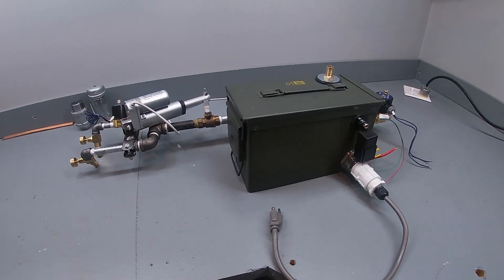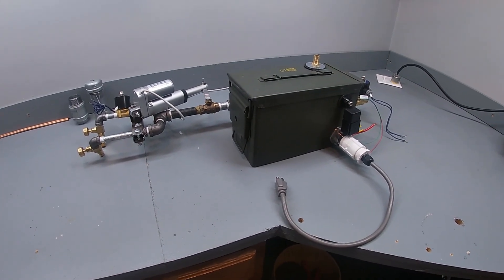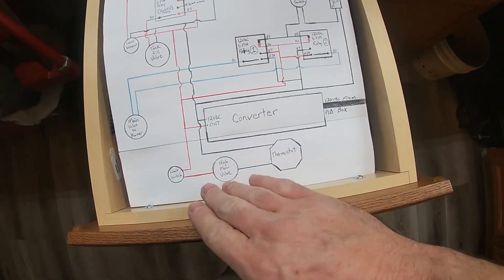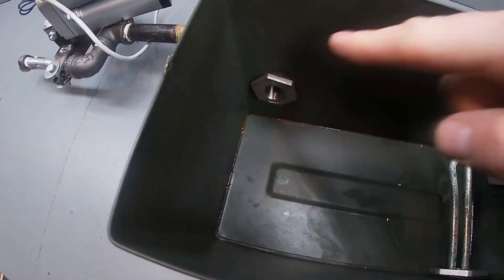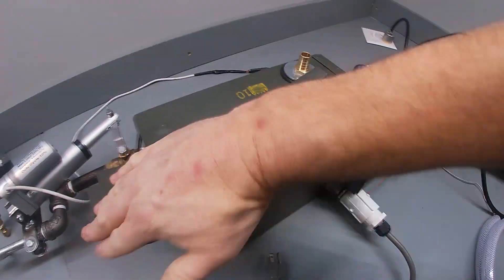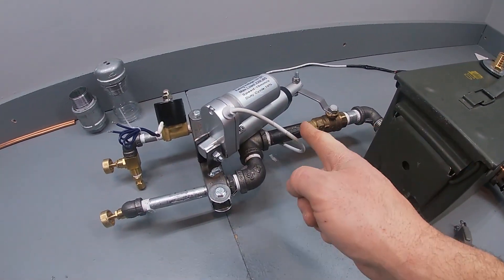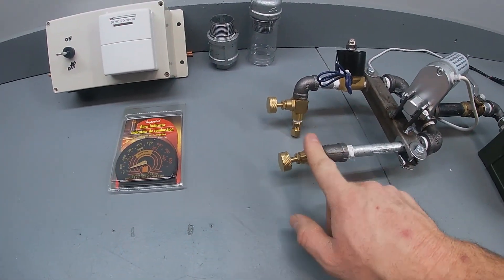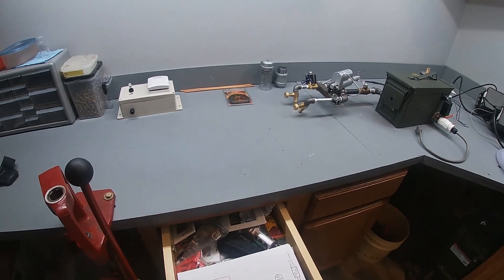Waste oil burner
With constant head pressure and workable temp, I will be able to meter oil to wood stove very precise.